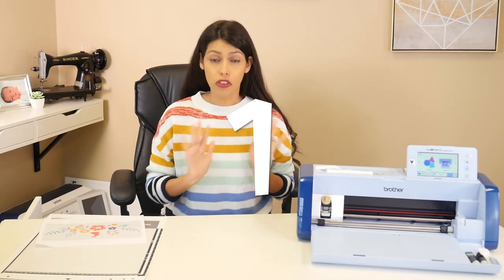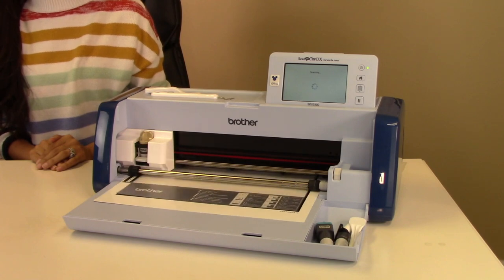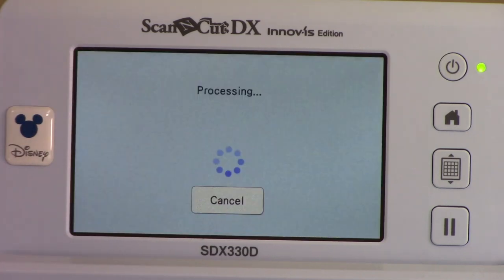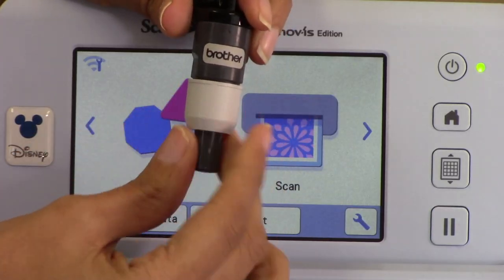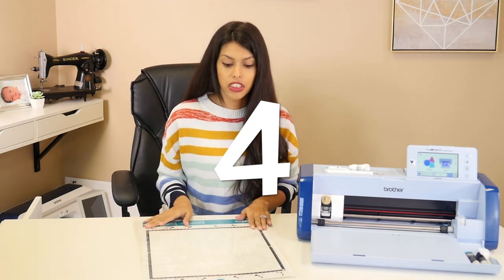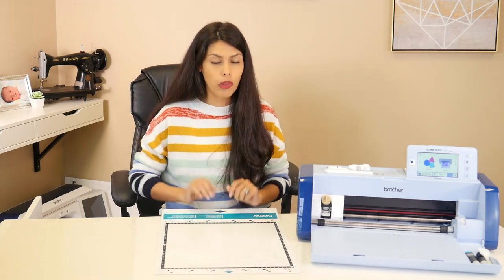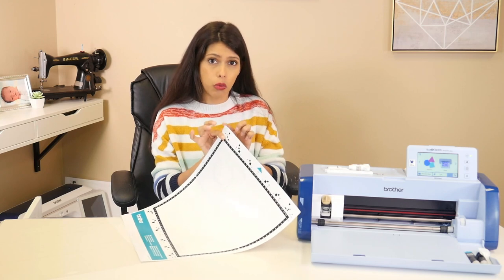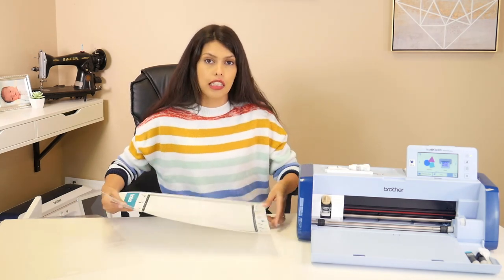FIVE Do's and Don'ts for Brother ScanNCut : Allbrands After Hours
Join Courtney Douthat as she goes over the do's and don'ts she recommends for the Brother ScanNCut.